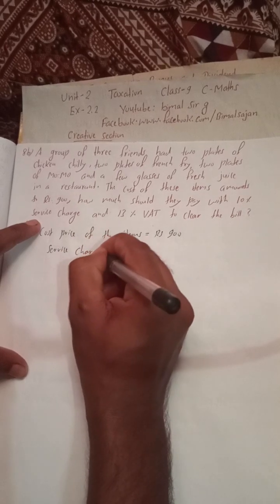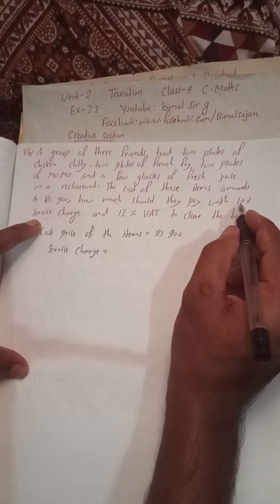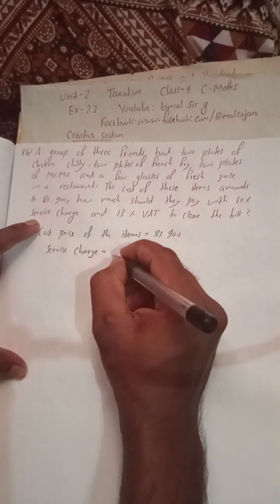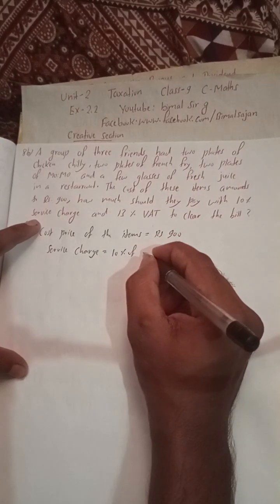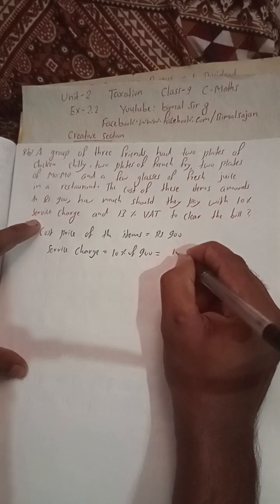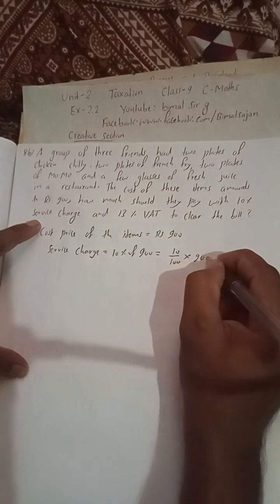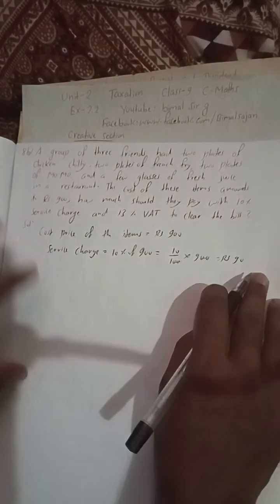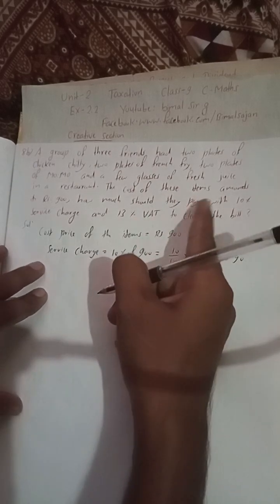8b) A group of three friends had two plates of chicken chilly, two plates of french fry. two plate m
8b) A group of three friends had two plates of chicken chilly, two plates of french fry. two plates of Mo:Mo and a few glasses of fresh juice in a restaurant. The cost of these items amounts to Rs 900, how much should they pay with 10 % service charge and 13% VAT to clear the bill?